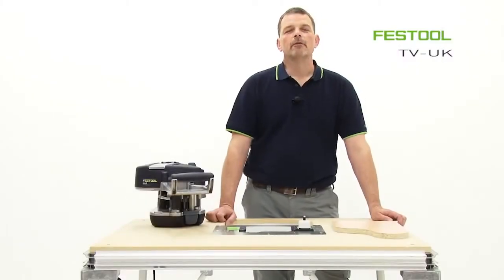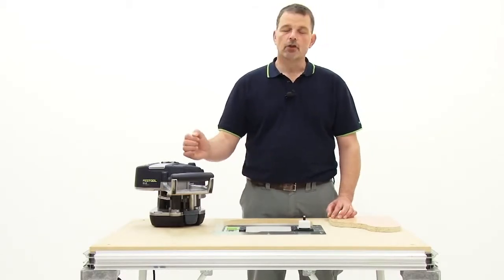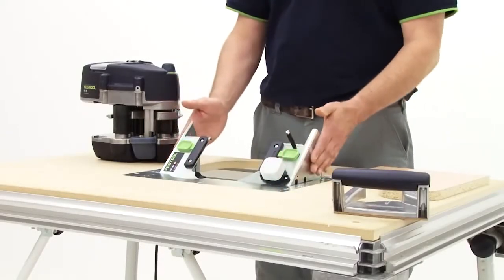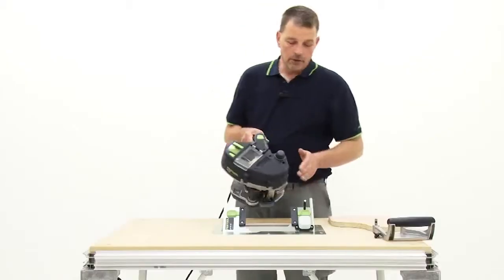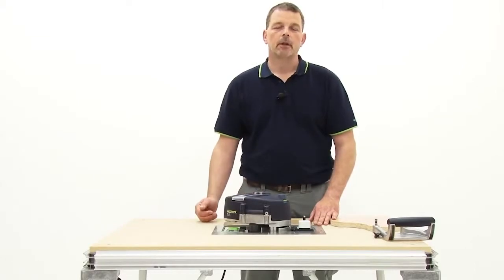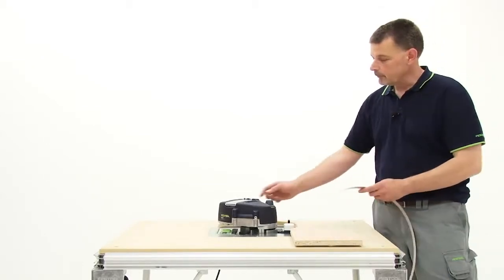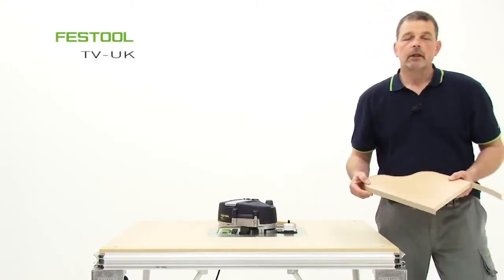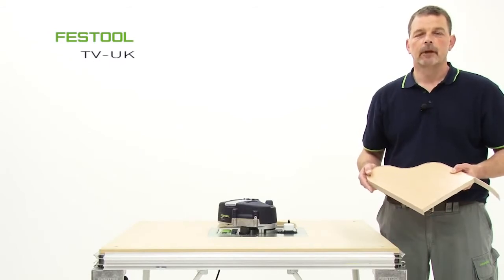Festool CONTURO Edge Bander: Edge Banding Radii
With the new CONTURO Edge Bander, it's just just as easy to apply edge banding on the job site as it is in the shop. Even if you have a large stationary edge banding machine, the CONTURO can complement your edge banding process by giving you a way to work with radii, circular pieces, bevels and small pieces.

The CONTURO's offers exceptional ergonomic design, including dual speeds, and a unique patented hot melt glue adhesive system. There's no risk of burns because the glue system is thermally isolated.

Ditch the iron or hot air gun to and gain the benefits of a dedicated edge banding machine without the cost associated with stationary equipment.